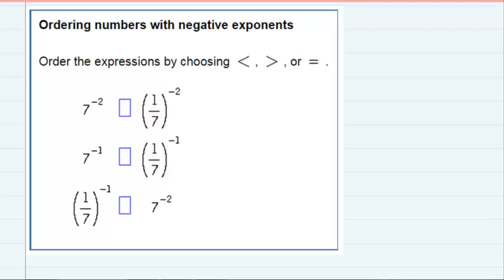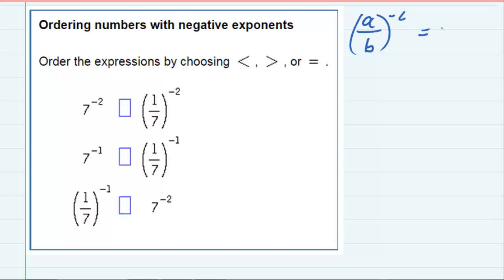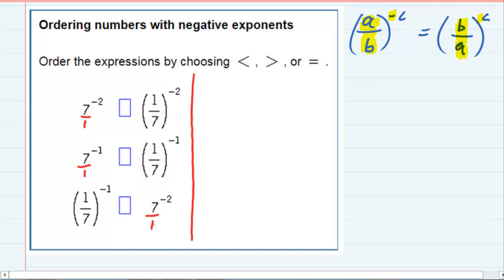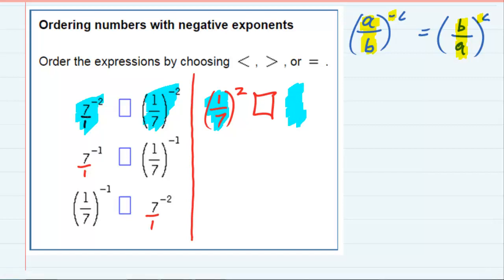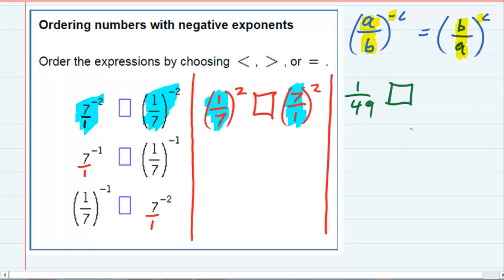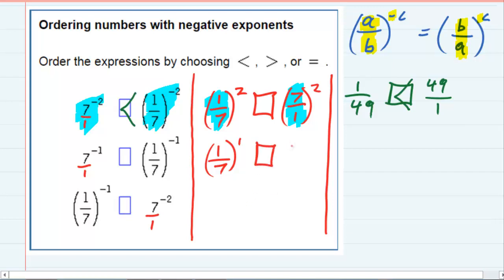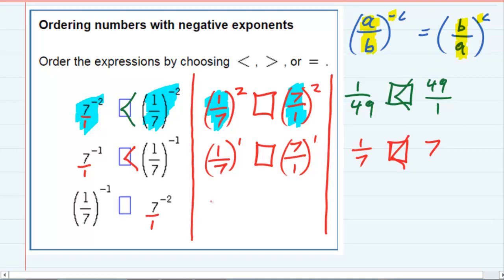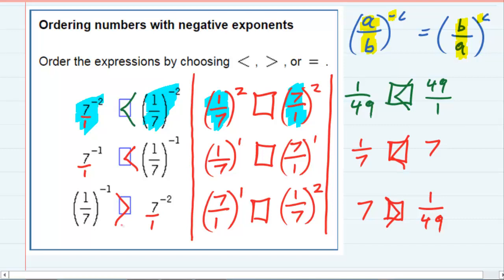Ordering numbers with negative exponents